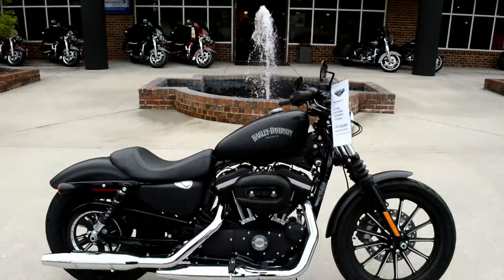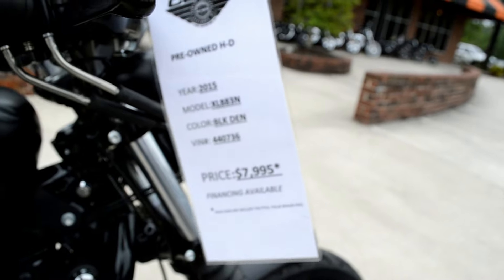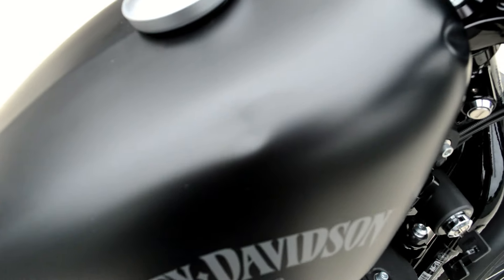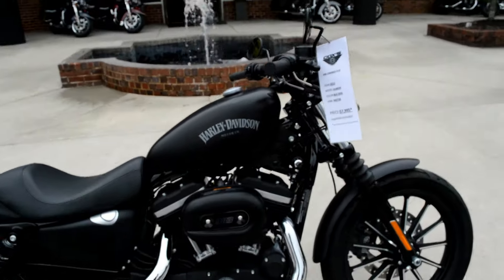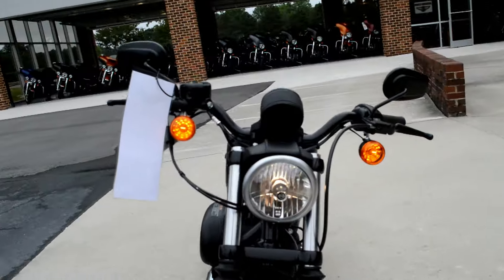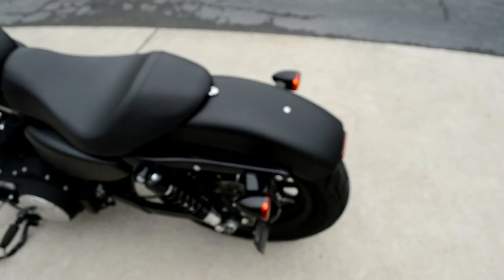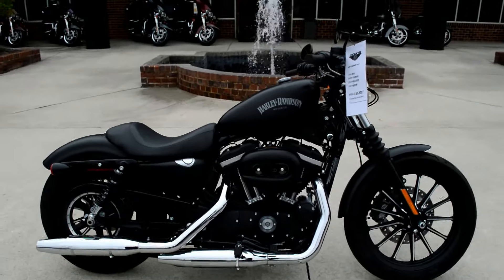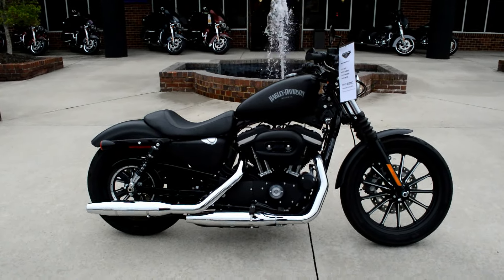SOLD! 2015 Harley-Davidson® XL883N - Sportster® Iron 883™ 0736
This bike has sold! For pictures and all the details on this bike check it out on our